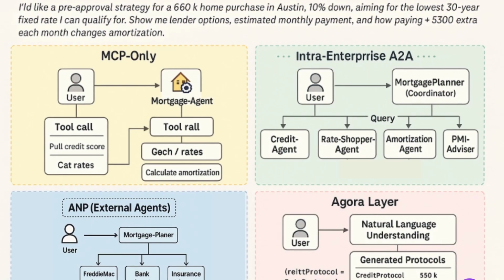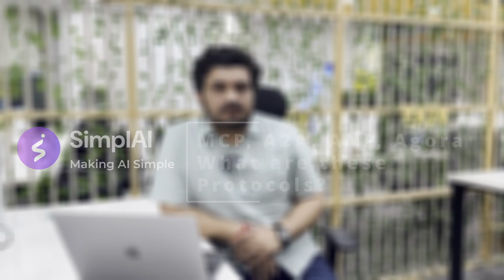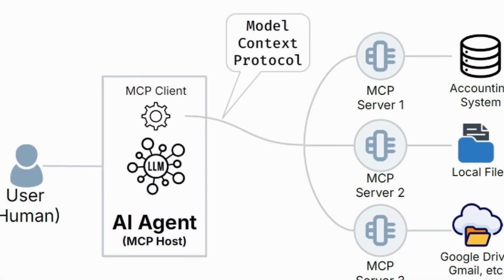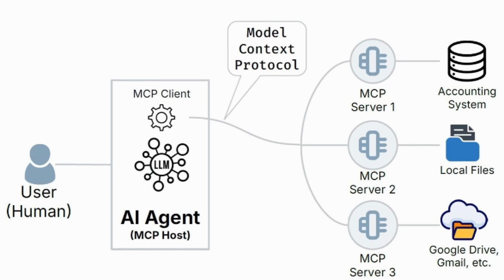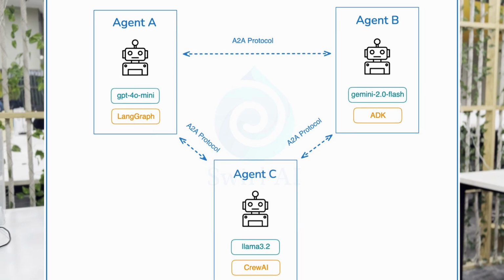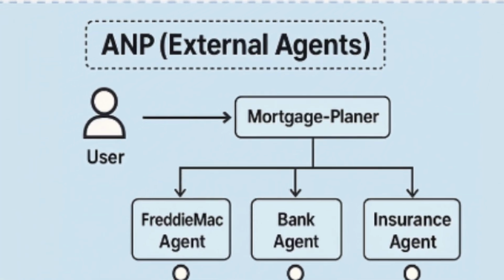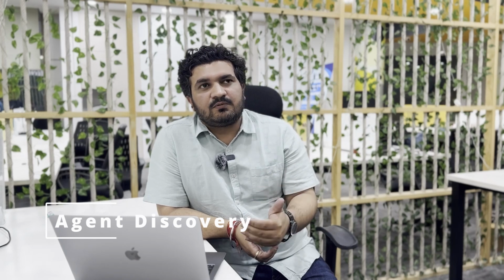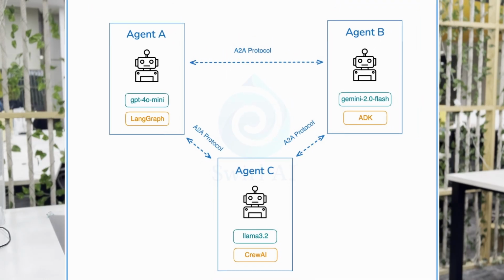What Powers Agentic AI? A2A, MCP, ANP & Agora Explained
“What Is A2A, ANP, MCP, and Agora — and Why Do They Matter?”

There’s a lot of jargon floating around in the AI world right now.

In this SimplAI Engineering Insights clip, Arjun, our lead engineers, breaks down the key building blocks behind SimplAI’s agentic AI platform:

🚀 What You’ll Learn:

A2A (Agent-to-Agent) communication: how agents coordinate in real time

ANP (Agentic Navigation & Planning): the dynamic planner that routes tasks across agents

MCP (Message Control Plane): the layer that orchestrates execution and control

Agora: the shared interface layer where tools, agents, and systems interact seamlessly

💡 Whether you're a developer, architect, or AI decision-maker, this is the deep-dive you’ve been looking for — cutting through buzzwords to show how real multi-agent systems are built for production.